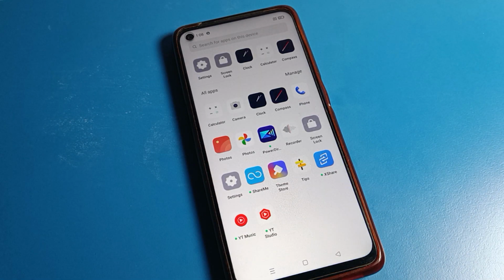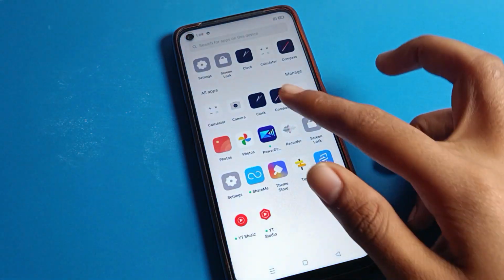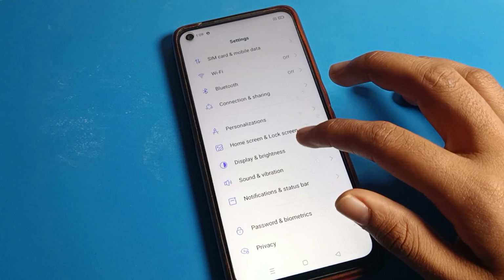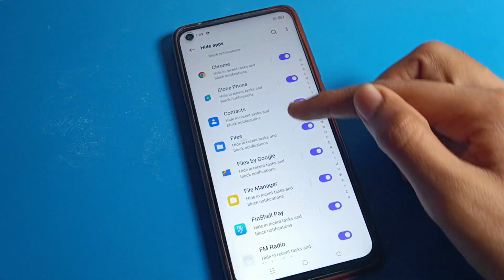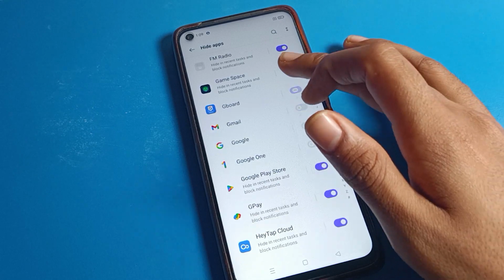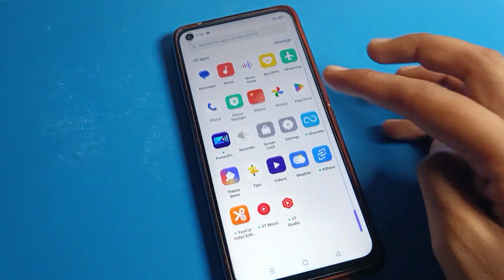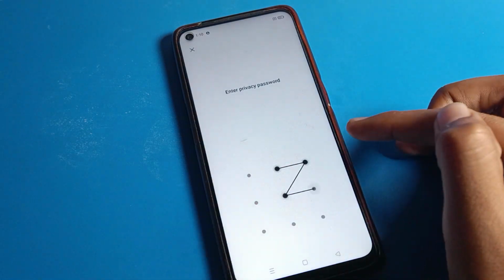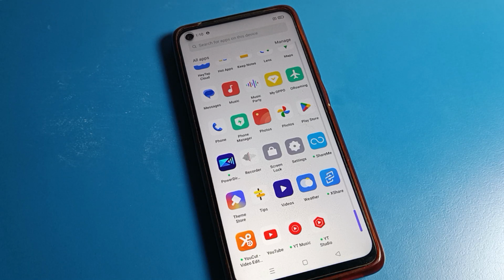Realme 8i hide app setting | how to unhide App on realme phone